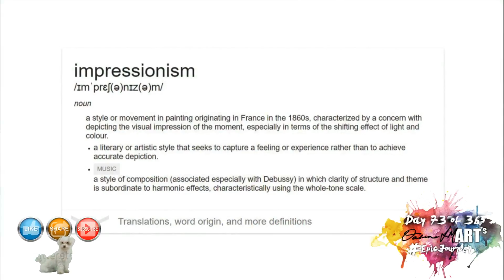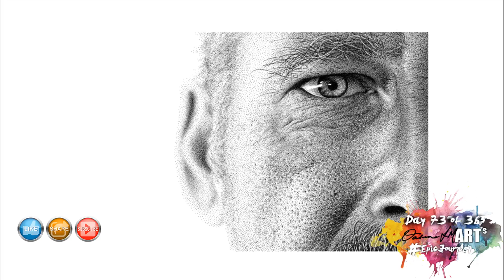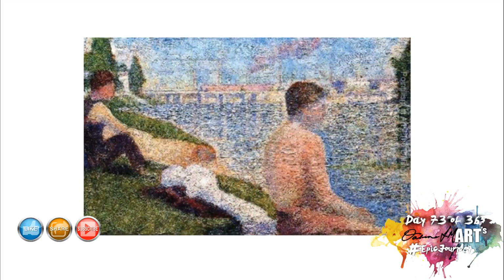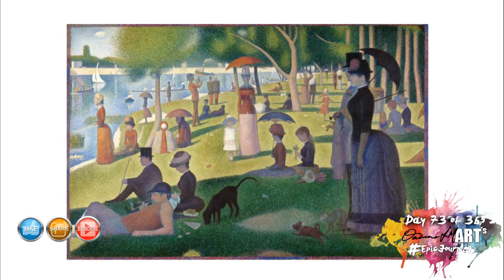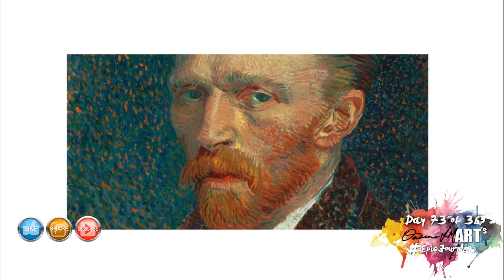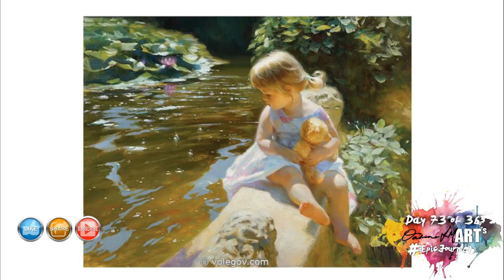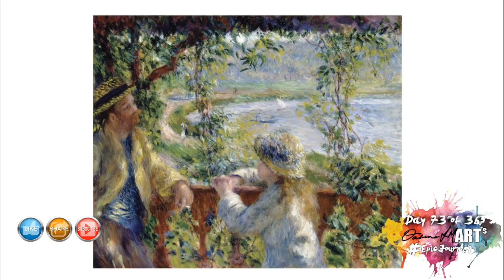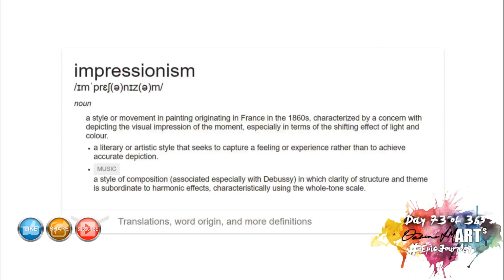Intro to impressionism